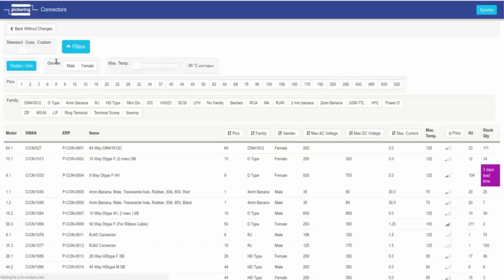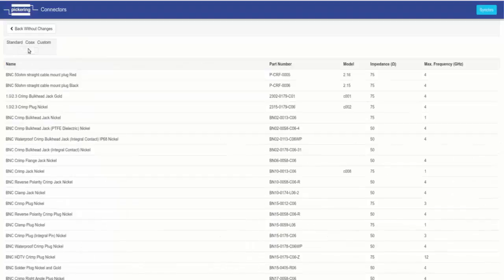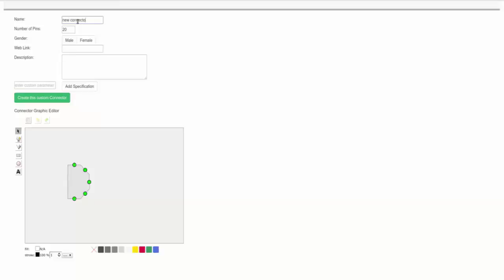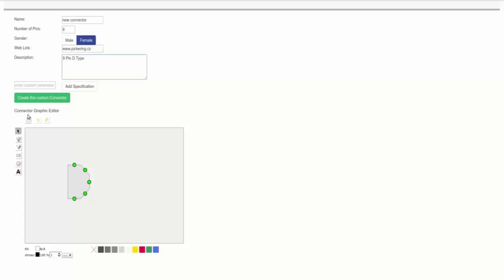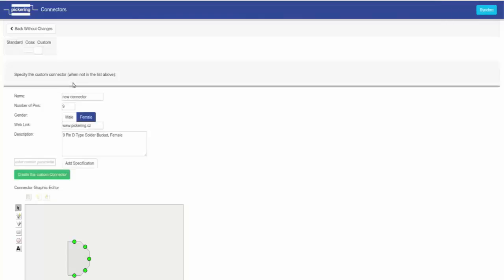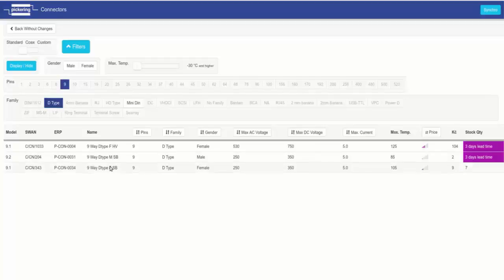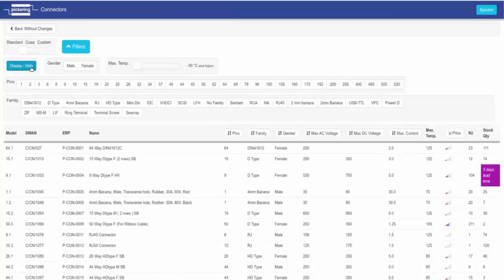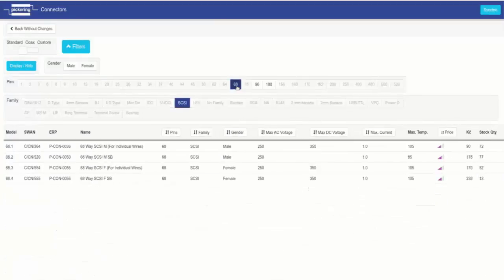Cable Design Tool Tutorial - #3 Selecting Connector Types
This tutorial explains how to specify what connector types are needed once you have the basic skeleton of your custom cable assembly.
Choose from our list of standard connectors, coaxial connectors or you can add a custom connector.